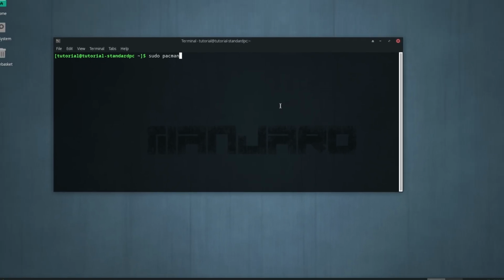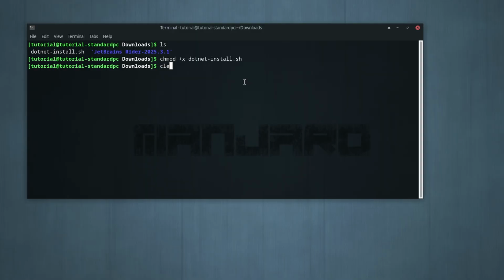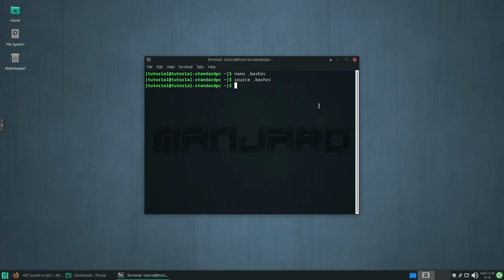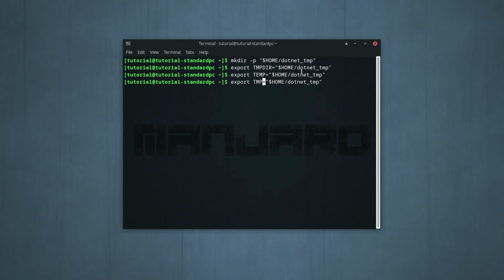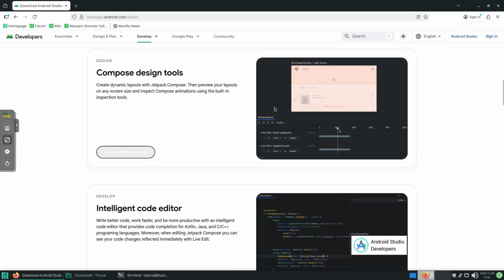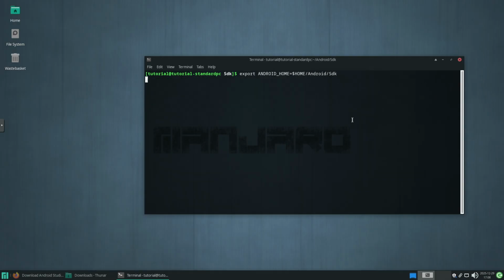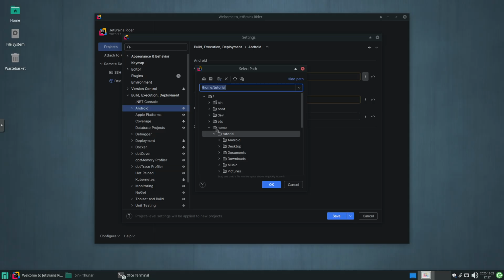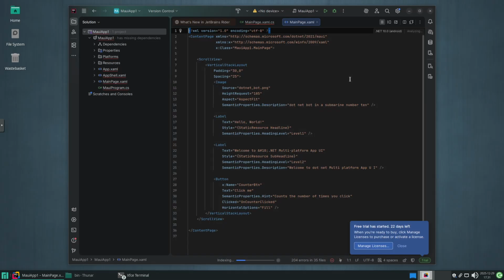Install .NET MAUI on Arch/Manjaro (Linux) using official install scripts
In this tutorial, you’ll set up the .NET SDK via Microsoft’s official install script, add the MAUI workloads with dotnet, and confirm everything works with quick verification commands.
If you’re on Arch Linux or Manjaro and want a clean, repeatable MAUI setup for Android development, this is the fastest “from zero to building” workflow.